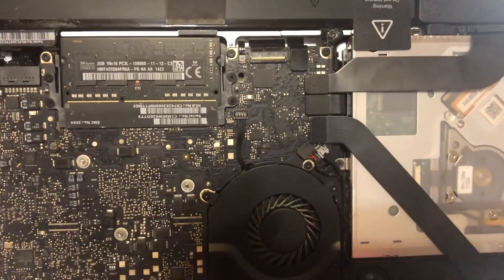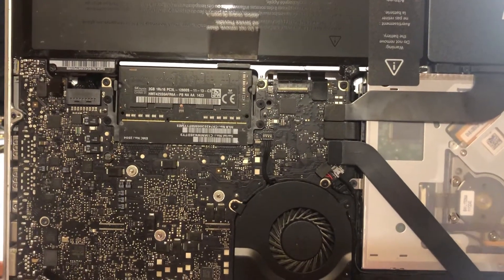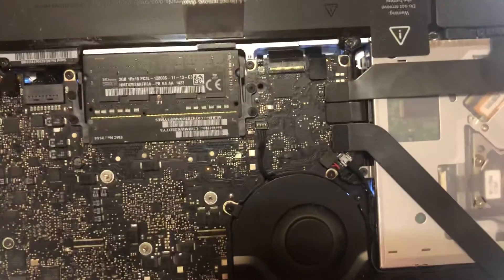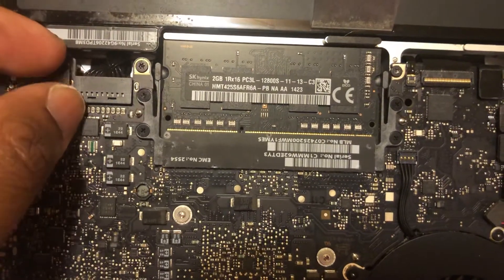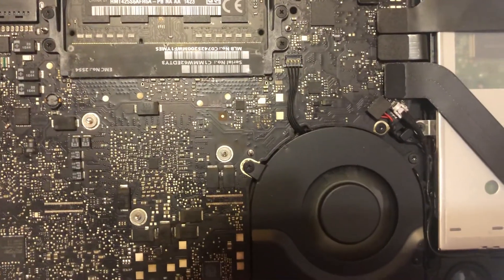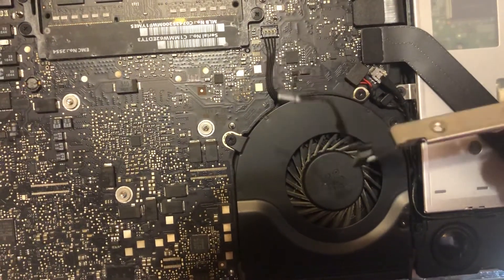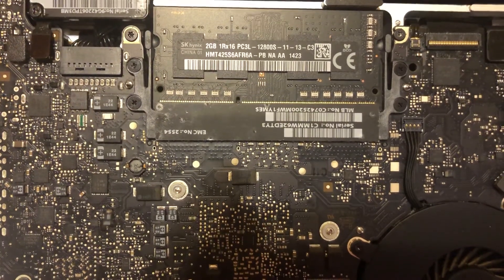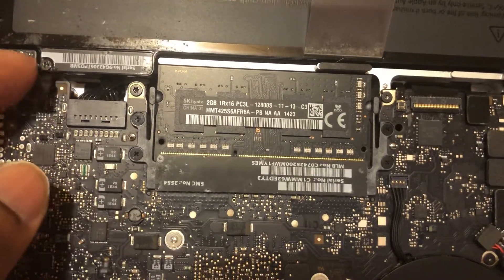How to fix bad battery indicator on MacBook Pro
A bad battery indicator was making my MacBook not boot when not plugged in .
It was showing there is no battery in the MacBook
Disconnected the battery indicator and the MacBook worked fine ..